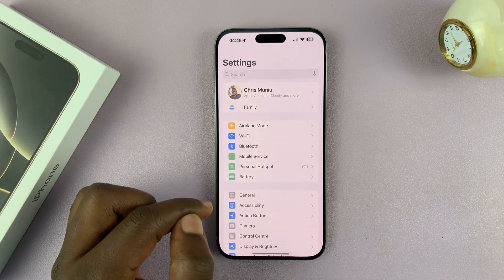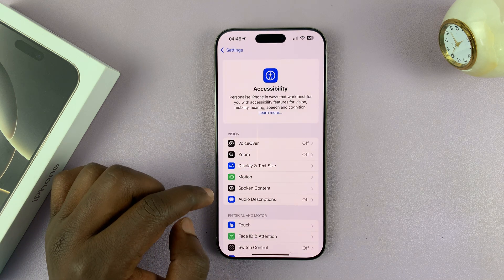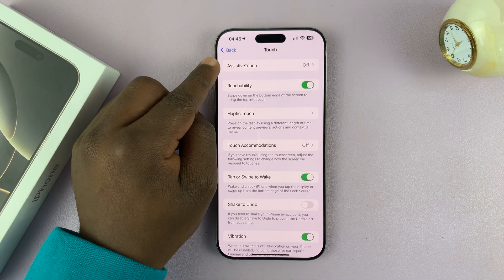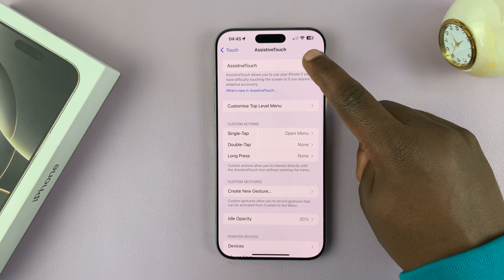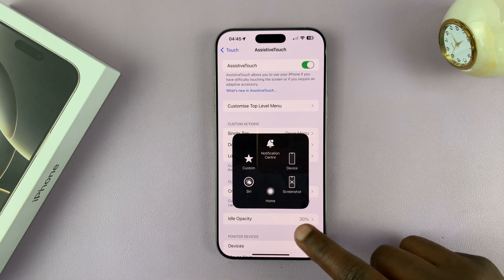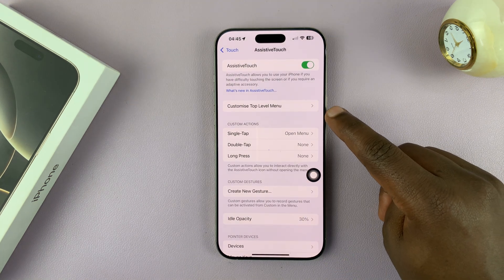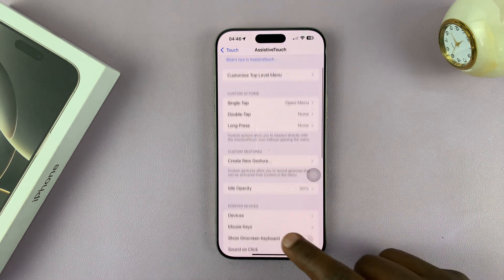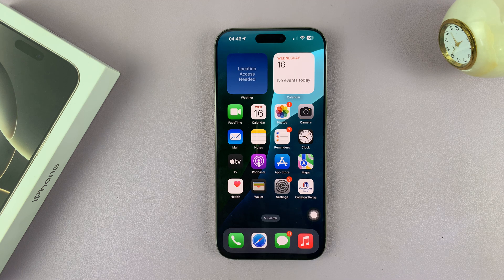How To Enable Assistive Touch Button On iPhone 16 / 16 Pro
Here's How To Turn ON Assistive Touch Button On iPhone 16 & 16 Pro.

Assistive Touch is a helpful feature on iPhones that provides an on-screen button for easy access to various functions, especially for users with limited mobility. Here’s how to enable it on your iPhone 16 or 16 Pro:

How To Enable Assistive Touch Button On iPhone 16 (Turn ON Assistive Touch Button iPhone 16 Pro)

Open Settings
Select Accessibility
Select Touch
Tap on Assistive Touch

Apple iPad Pro 13-Inch (M4):

Apple iPad Pro 11-Inch (M4):

Cell Phone Tripod Adapter